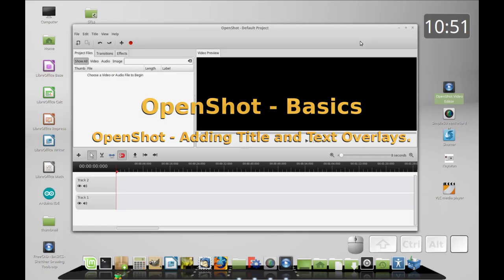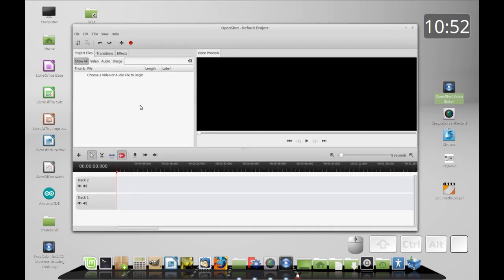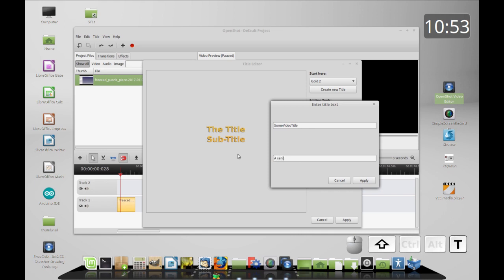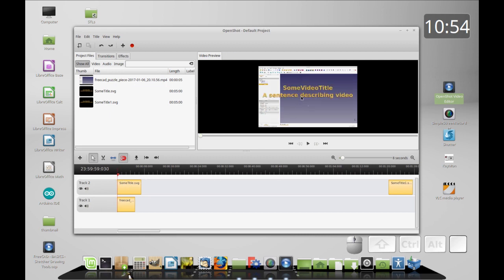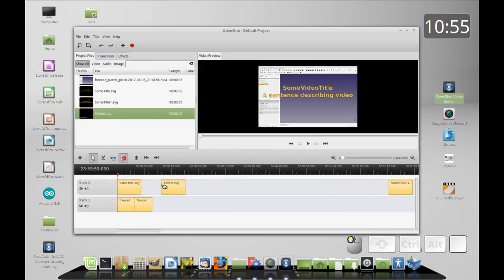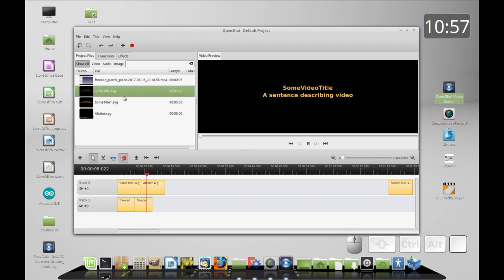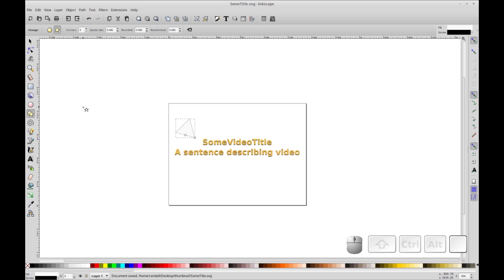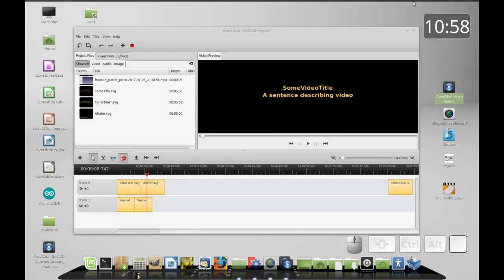Openshot - Screencasting, Adding Text overlays, Titles and Footers.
In this short demonstartion I show how to add a text overlay to your video using the Open Source tool OpenShot

This video is shot using OpenShot 1.4.3